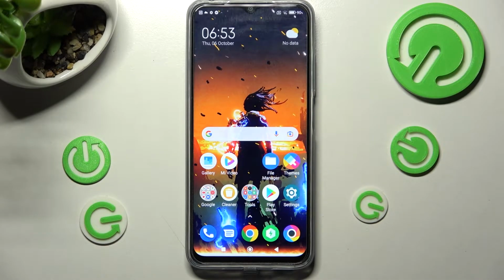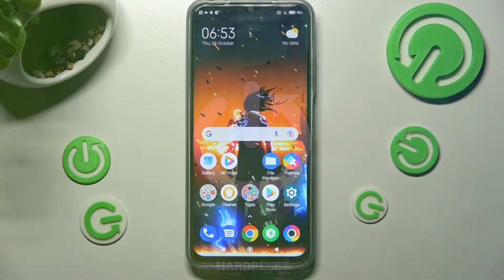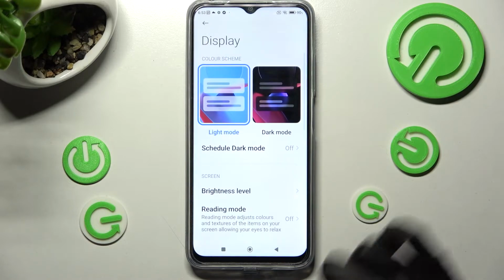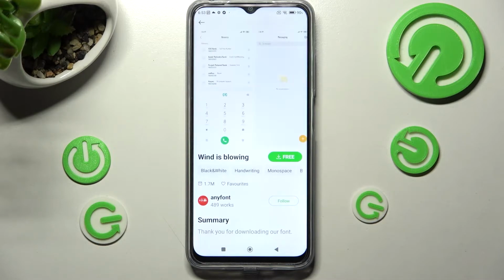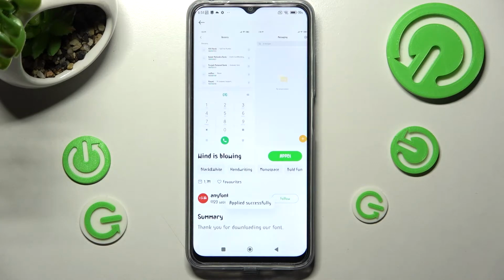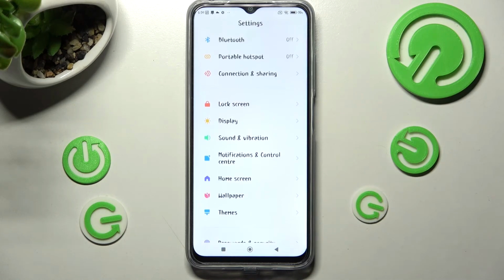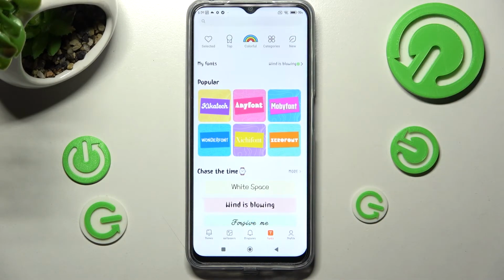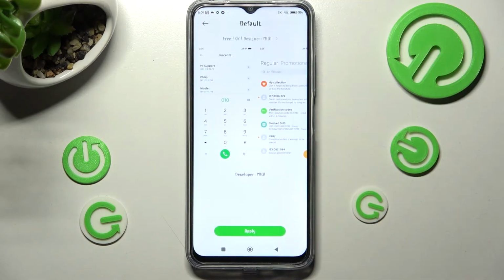How to Set Up Style of Font in Poco M5 - Manage Font Style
Look at the above tutorial video in order to quickly learn how to manage the font style on Poco M5 device. Check out the step by step tutorial of how to set up style of font to your own needs. If you would like to use a different shape or style of the text on your Poco smartphone, then this guide will help you change it within a couple of seconds.

How to set up font style in POCO M5? How to personalize font in POCO M5? How
to change font style in POCO M5? How to change the text style in POCO M5